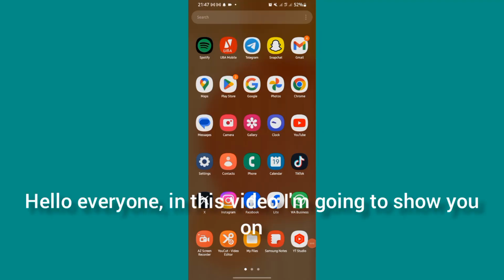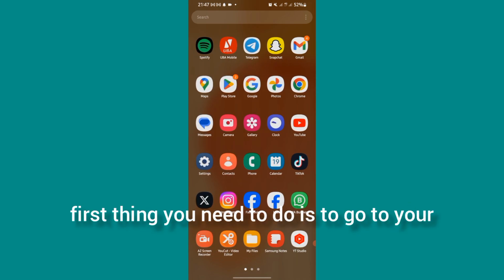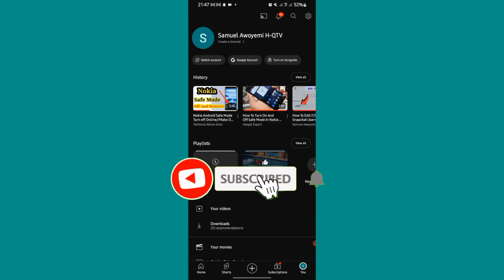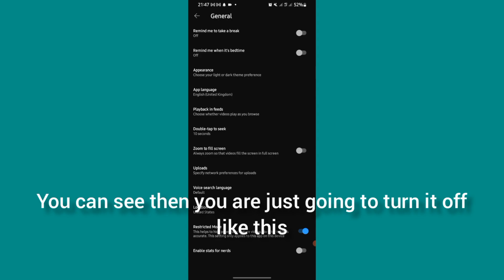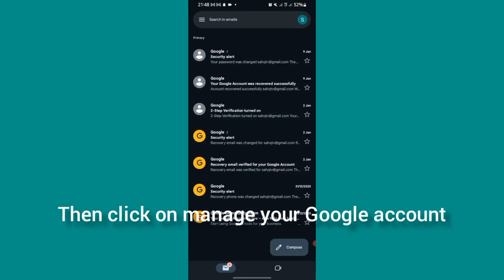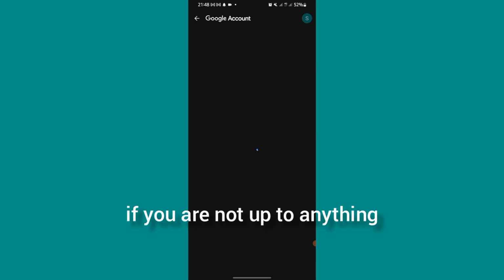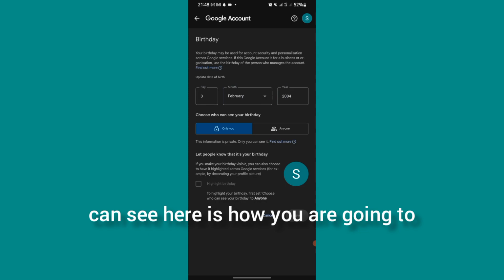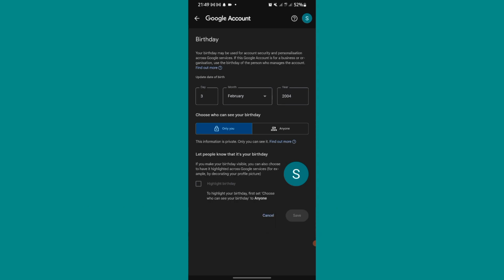How To Turn Off Restricted Mode On YouTube {On Any Device 2024}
## Ditch the Filter: How To Turn Off Restricted Mode On YouTube (2024) on ANY Device!

Tired of missing out on your favorite content? Is Restricted Mode blocking your YouTube fun? Worry no more! This video is your ultimate guide to **turning off Restricted Mode on YouTube**, no matter if you're on your phone, computer, or tablet.

* **Why YouTube has Restricted Mode and what it does.**
* **The step-by-step process to disable Restricted Mode on:**
    * **Desktops (Web Browsers):** Chrome, Firefox, Safari, Edge, etc.
    * **Mobile Apps:** Android and iOS devices.
* **Bonus tips:** Unlocking Restricted Mode settings from other users!

* Users who accidentally enabled Restricted Mode and want to get back to their full YouTube experience.
* Parents who want to give their kids more control over their YouTube viewing.
* Anyone who wants to access all the content YouTube has to offer!

**So ditch the filter and say goodbye to restricted viewing! Watch this video now and unlock the full potential of YouTube!**

**Let's get your YouTube back to unrestricted awesomeness!**